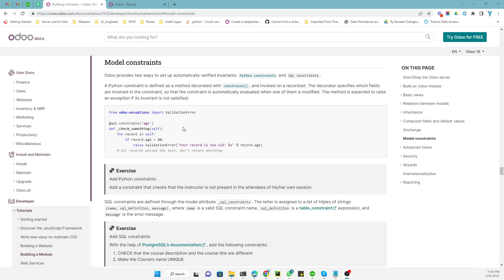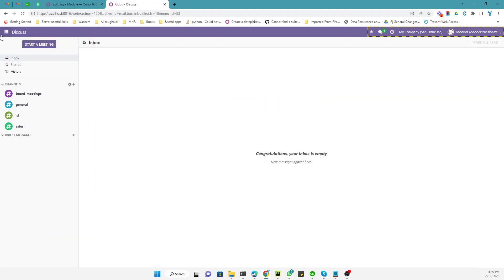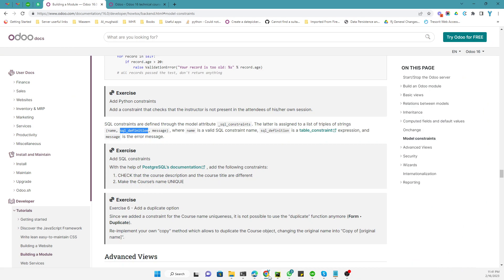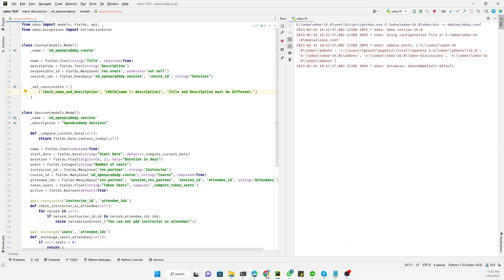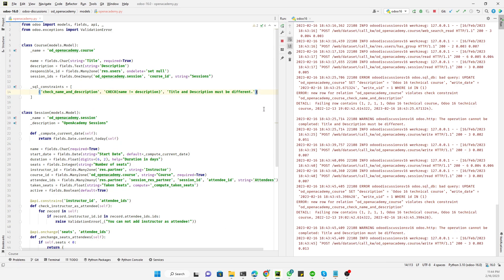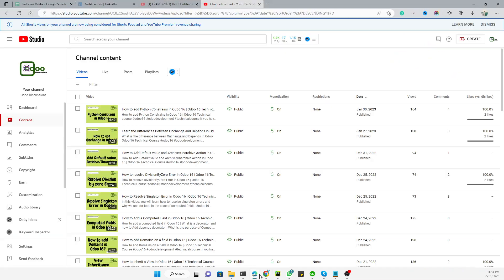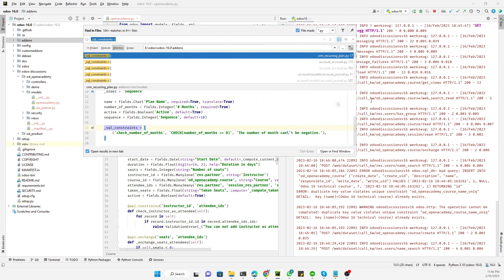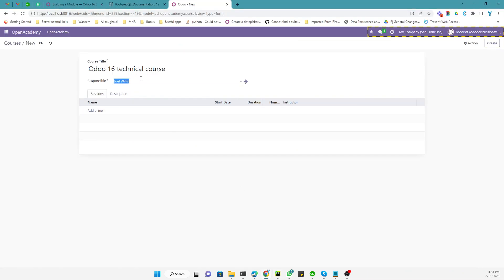How to Add SQL Constrains in Odoo 16 | Odoo 16 Technical Course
In this video, we're going to show you how to add SQL constraints in Odoo 16. SQL constraints are important for ensuring data accuracy. If you're interested in learning how to add SQL constraints in Odoo 16, then keep watching! In this video, we'll guide you through the entire process, from start to finish. Once you've completed this tutorial, you'll know how to add SQL constraints in Odoo 16!